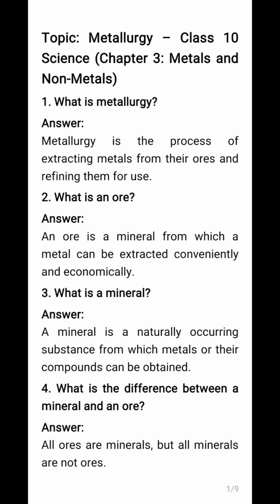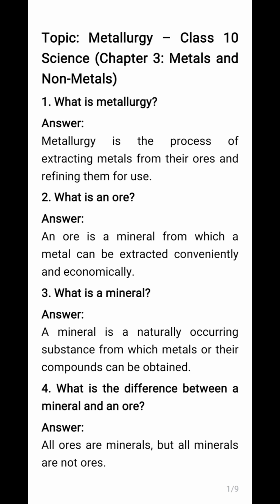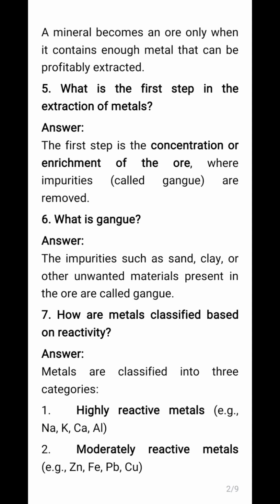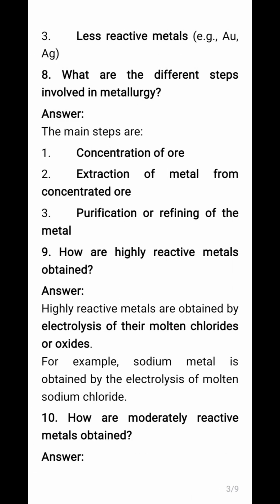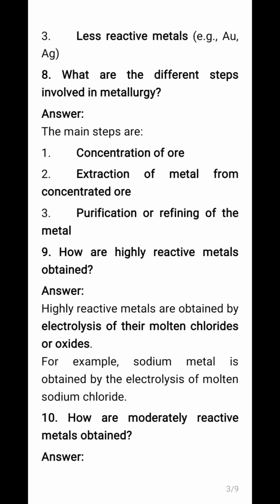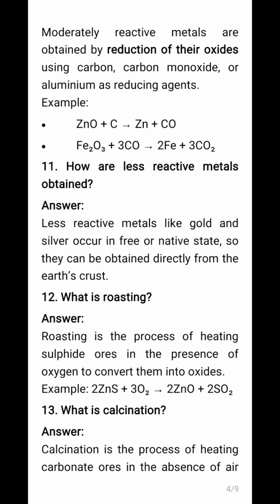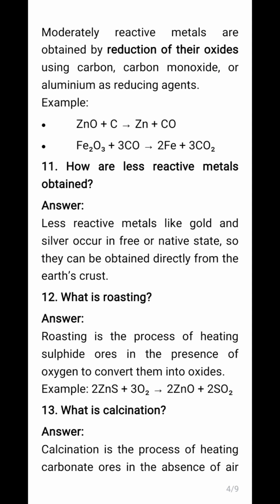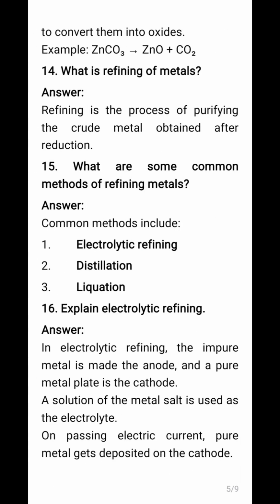Class 10 - Line by Line Q/A| Metals & Non Metals| Metallurgy